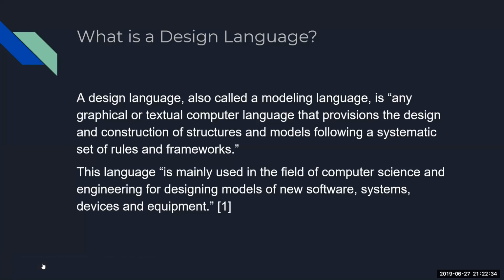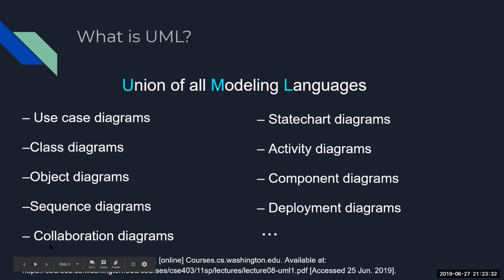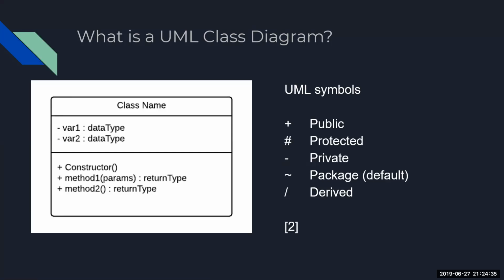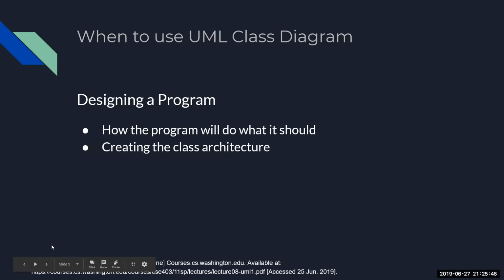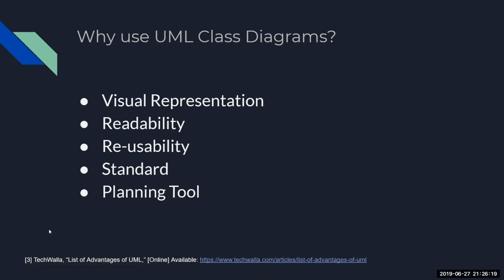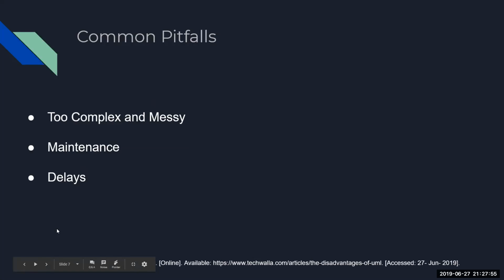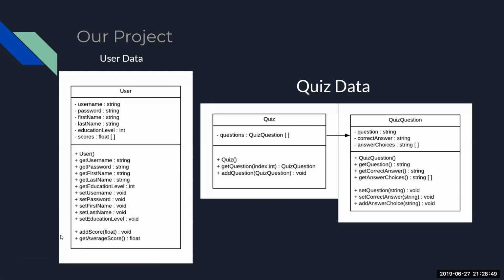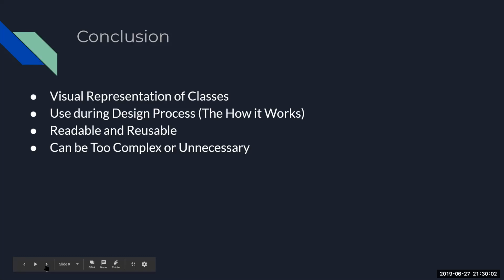Cs364 UML Class Diagram Presentation